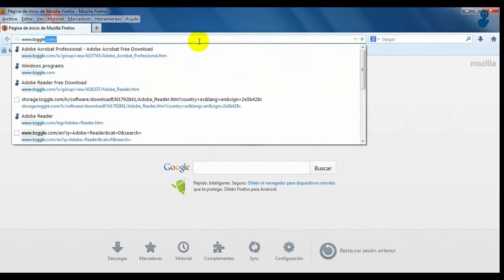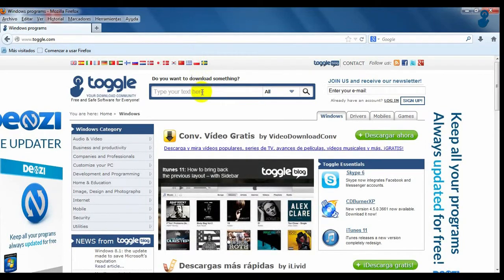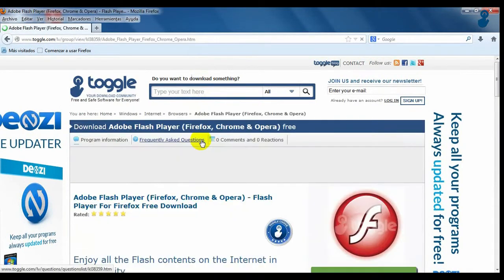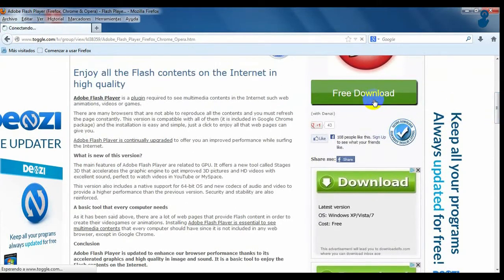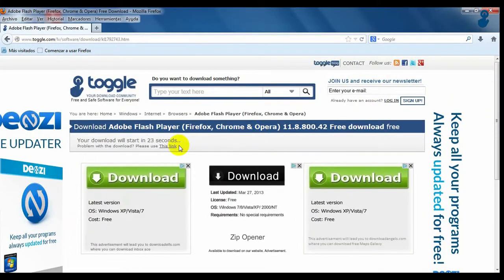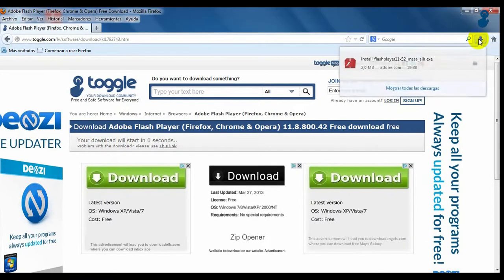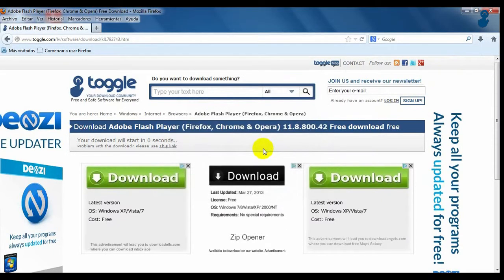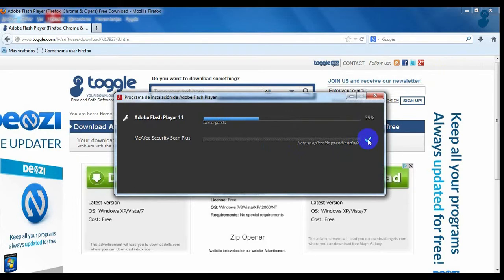Adobe Flash Player - Quick Video Tutorial Free Download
Very useful videotutorial about the main options of this amazing software.